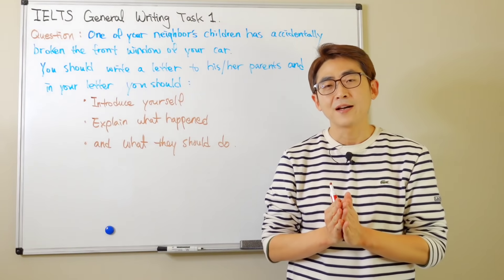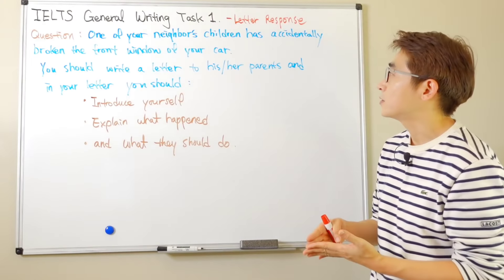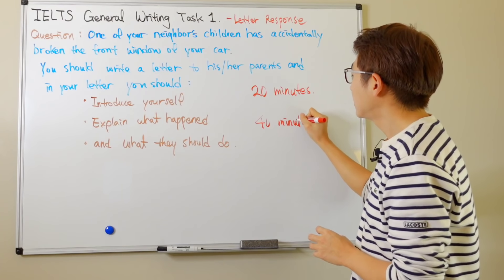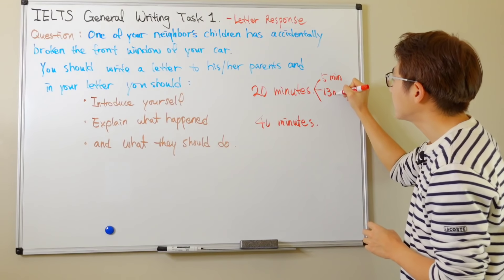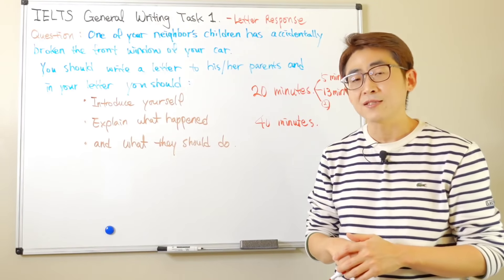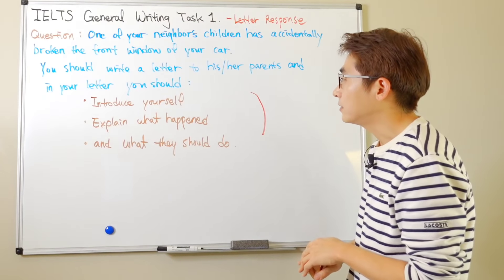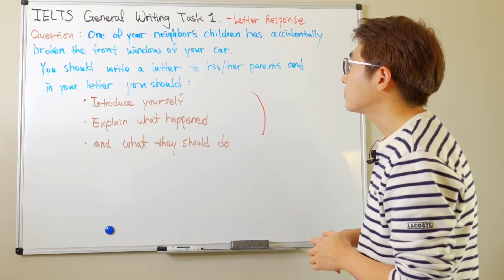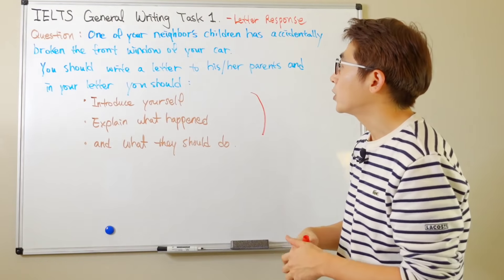IELTS General: Writing Task 1 - Letter Response - Tips on Band 8+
Hello, my name is Min, and I've trained hundreds of students to excel in IELTS test!
In this video, we will study what you Need to get the highest score on your IELTS General Writing Task 1.

My channel offers lots of videos and lessons on studying English as well as preparing for IELTS exam.

▶ Timestamp.
00:00 Introduction
01:58 Brainstorming
06:30 Template
11:42 Title and Opening Statement
13:02 Body 1- Description of the situation
14:29 Body 2 - What you should do
17:24 Closing Statement
149:42 Ending